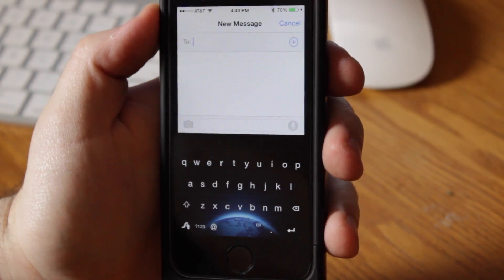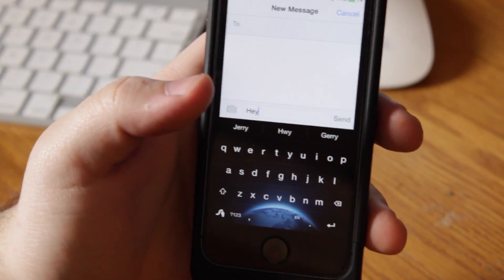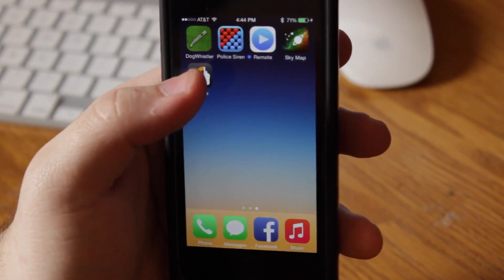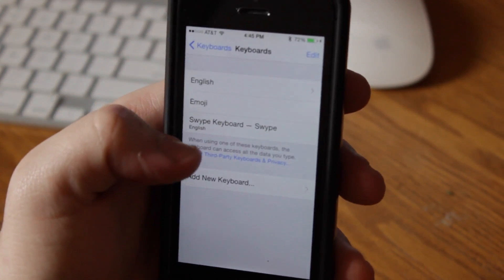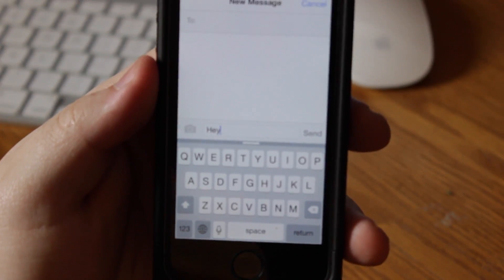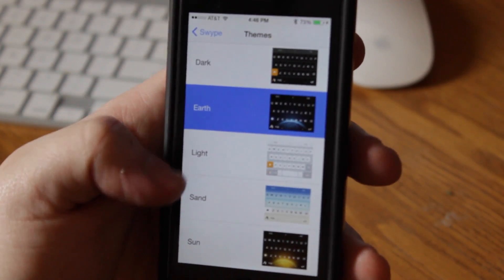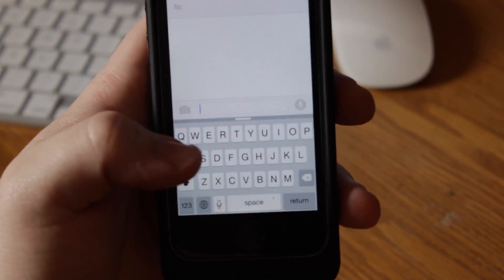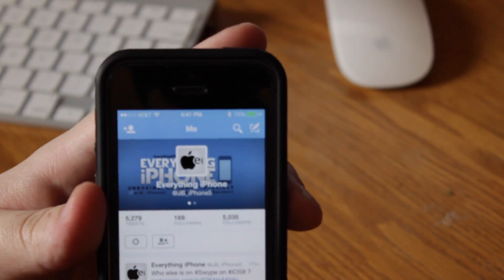How To Install Swype Keyboard iOS 8 - New Keyboard Themes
Twitter.com/JB_iPhone5
Instagram.com/NathanielReichert
EverythingiPhoneChannel.com